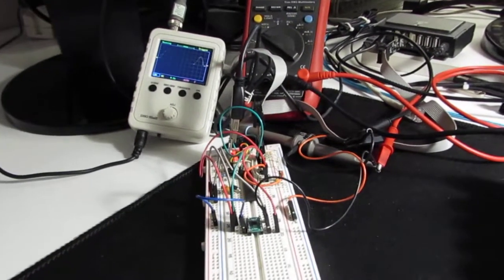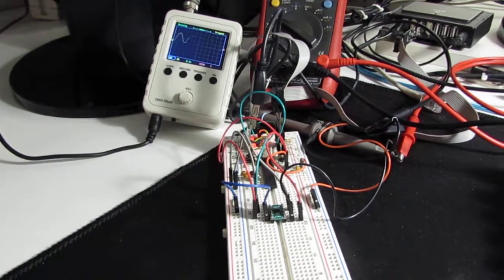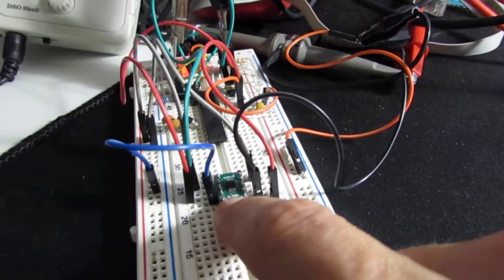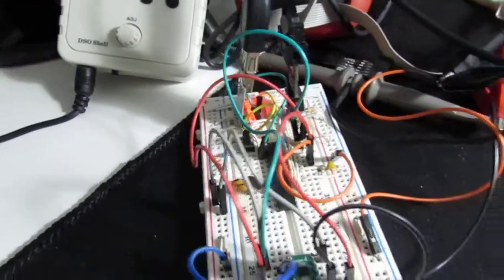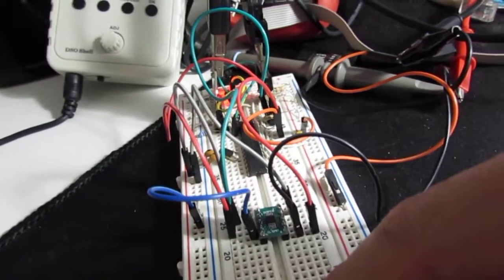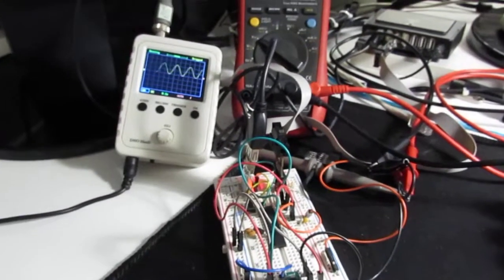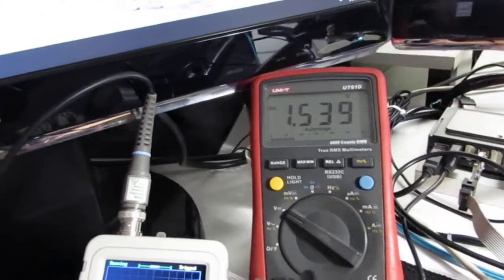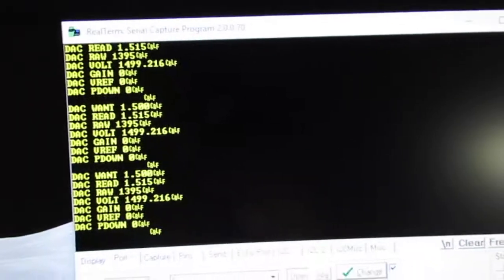AVR ATmega MCP4728 DAC library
An AVR ATmega library for the MCP4728 12bit quad channel DAC.